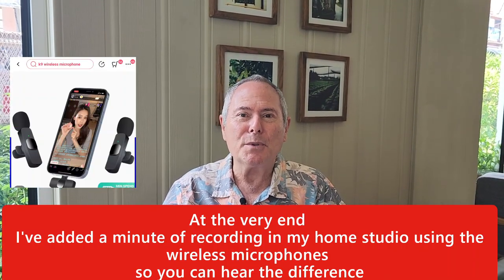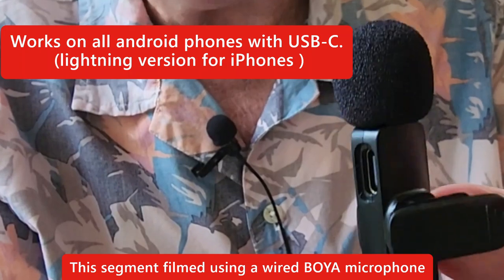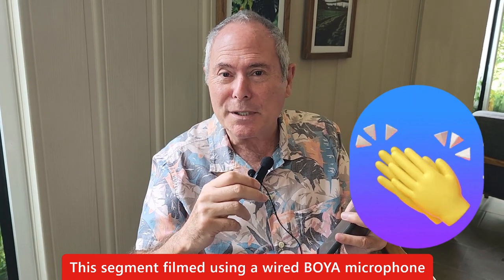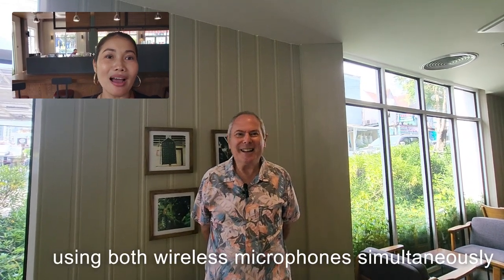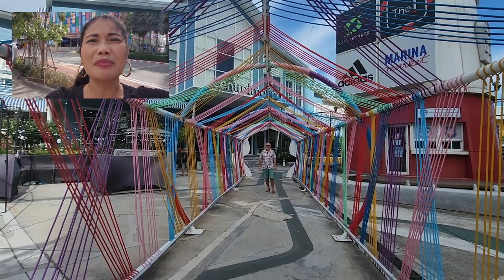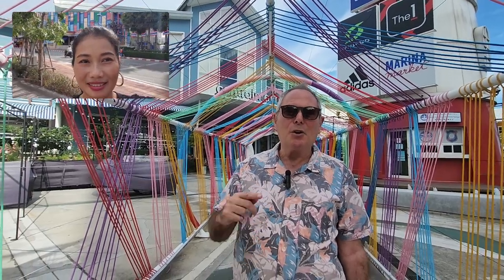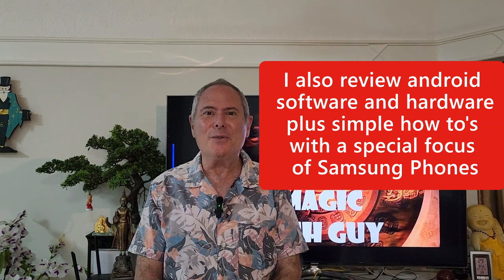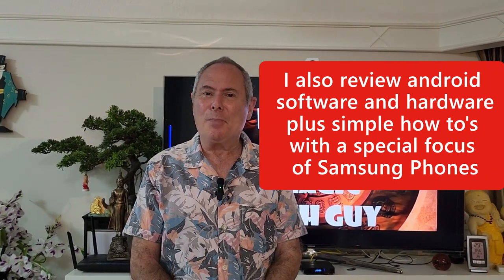AMAZING budget lavalier wireless microphone for all SMARTPHONES. youtubers, tiktok etc. Under $10.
Full Review. AMAZING budget lavalier wireless microphone for SMARTPHONES. youtubers, tiktok ETC. Android & Apple.
Best wireless microphone for under $20. Just saw it advertised for $5 on Amazon. great for vloggers, tik tok, facebook live  & all content creators and anyone that films video on their mobile. For ios & android
DN-2IN1 Wireless Microphone  i got mine on lazarda ( link below ) but you can buy these on ebay ,amazon etc

N.B there are many brands all seem to be the same available
Great value for money  with noise reduction.
The link below was only 5 dollars
Wireless Lavalier Microphone for Amazon link. Android,Type-C Interface,Plug-Play Wireless Lapel Mic for Live Recording Outdoor Live,Noise